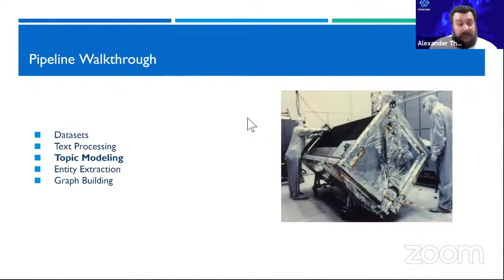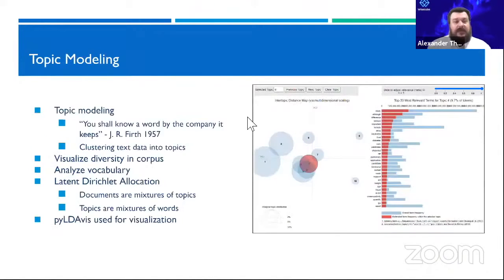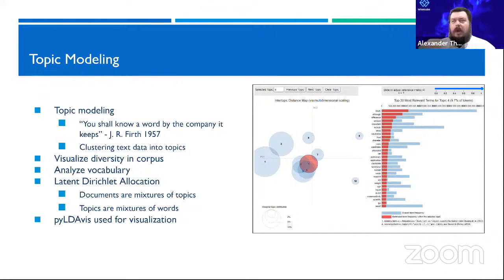Topic Modeling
Learn about topic modeling using LDA and other techniques to surface hidden themes in documents.